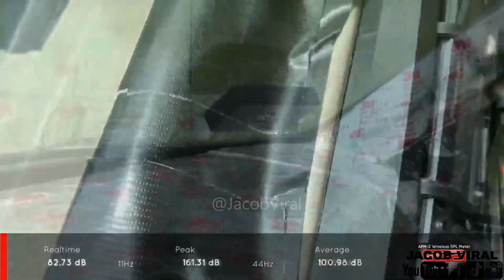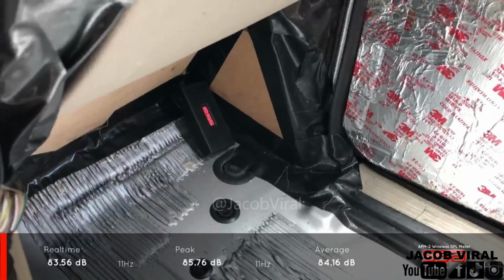Official Demo of my 160dB Build!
My Official Demo with 160db of bass inside! Enjoy!

Amazon Audio
Ebay Audio

🔊Video Details🔊
(Watch Video for All Equipment/Specs)
Cooling Fans
Limitless lithium 100ah
4 Channel Amp
NVX 0 Gauge OFC Wire
DD1 Tuning Tool
(Watch Video for All Details of Equipment/Specs)
Recording Gear I Use:
GoPro Camera
Phone/GoPro Holder
GoPro Holder
Camera Tripod